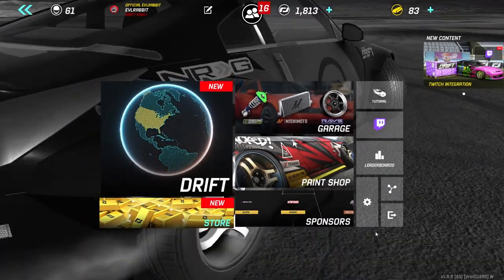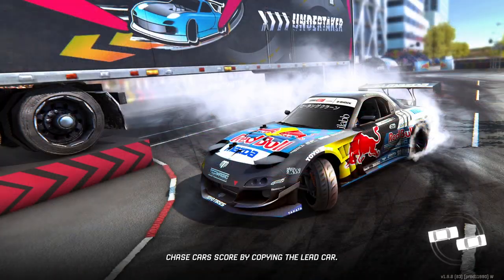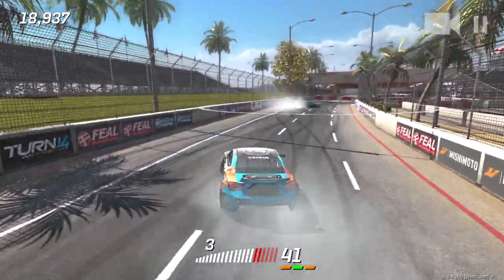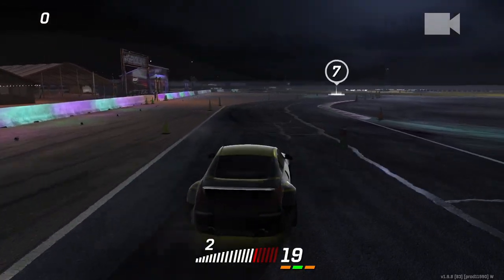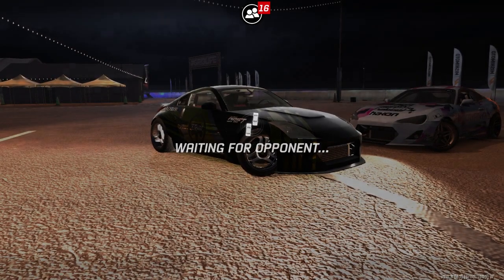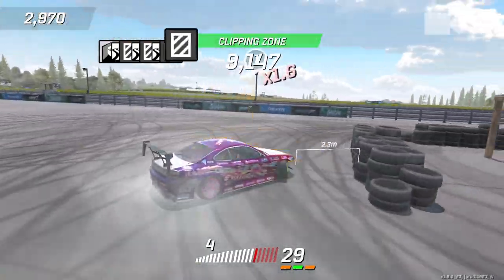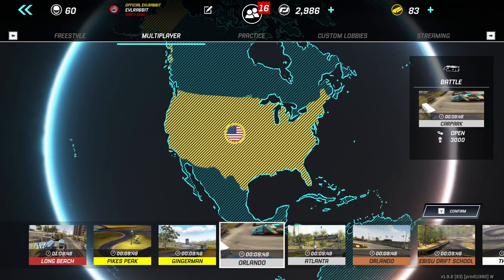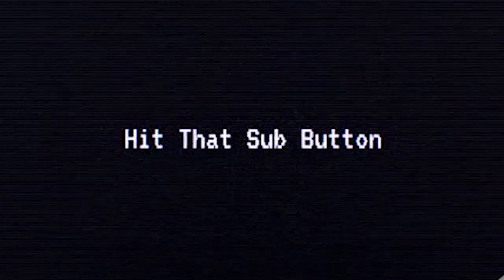My Torque Drift struggles continue on PC